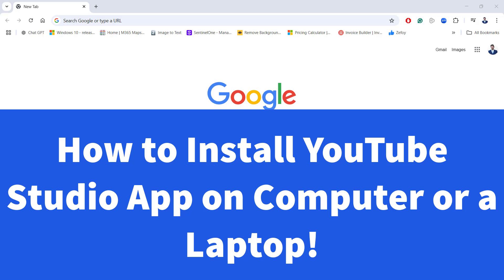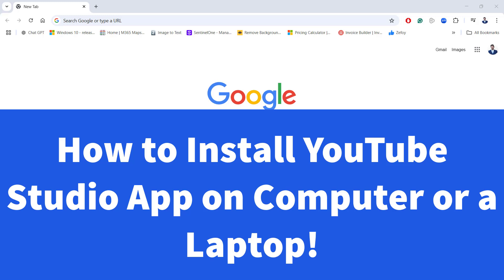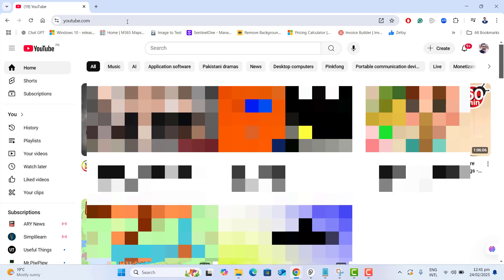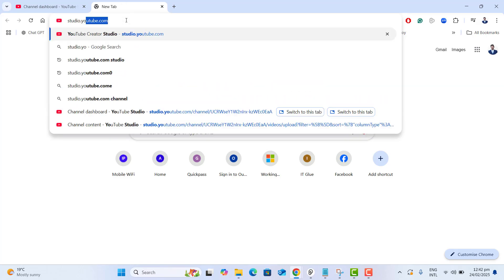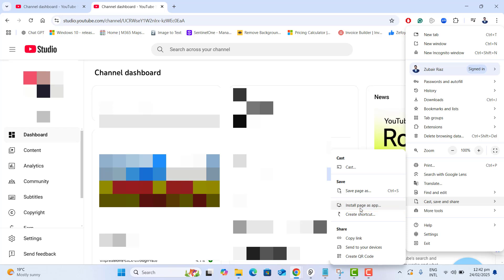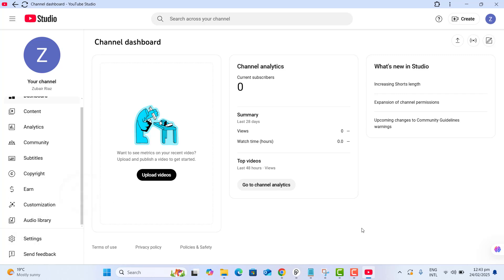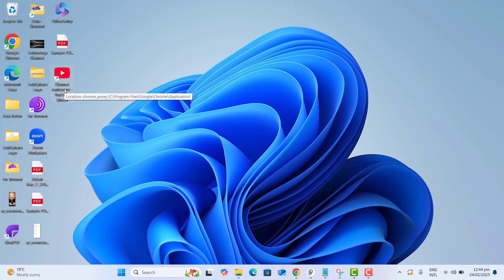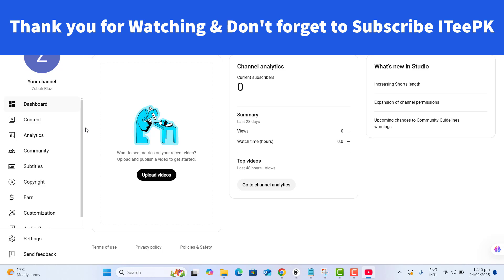How to Download YouTube Studio on PC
Learn how to download and install the YouTube Studio app on your Windows computer or laptop in just a few simple steps.
YouTube Studio is an essential tool for managing your YouTube channel, allowing you to track performance, respond to comments, and optimize your content.

Follow along with this quick tutorial to get started with YouTube Studio today!

🛍️ Top Amazon Picks